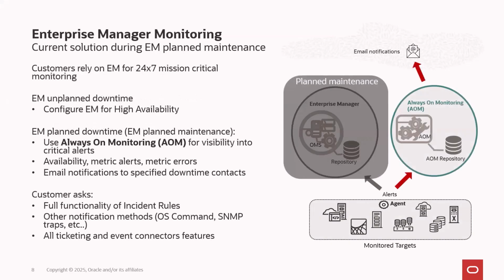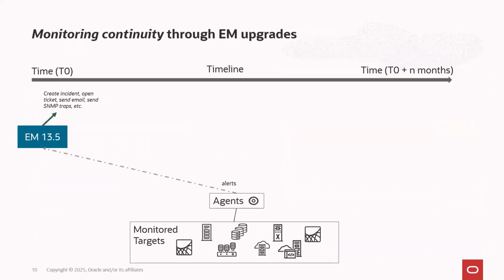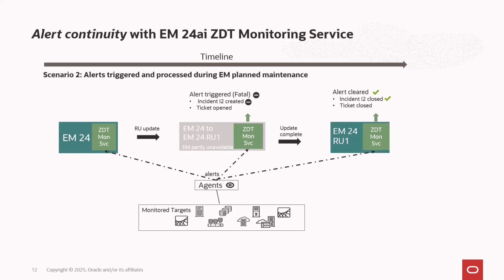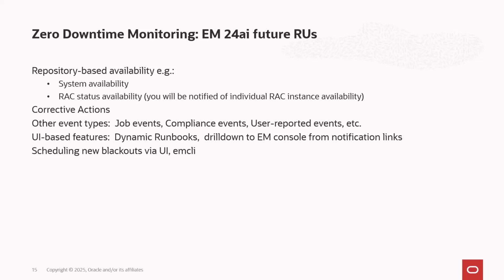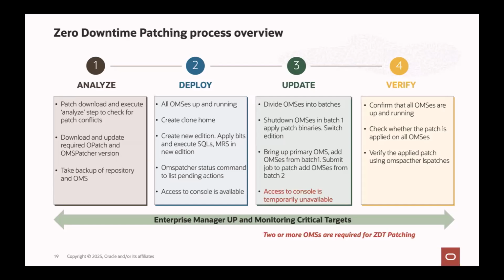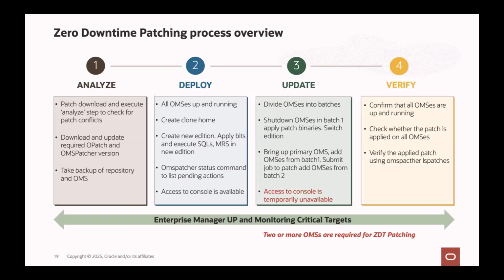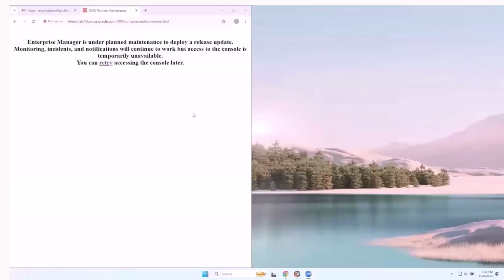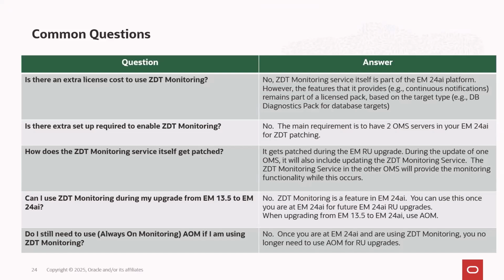Zero Downtime Monitoring during EM 24ai Release Updates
For many Oracle customers, Enterprise Manager (EM) is the core solution for monitoring, diagnostics, and lifecycle automation for their mission critical databases, middleware, packaged applications and engineered systems. With the agile release model, it is difficult for administrators to keep up to date with the latest patches for EM because of the interruption of their critical monitoring.

In this session, learn how the new EM24ai architecture streamlines Release Updates (RUs) and leverages the Zero Downtime Monitoring service which provides uninterrupted monitoring even during EM RUs.

See a demo of how alerts, notifications, and incident tickets continue to function even during an RU update.

Docs:
Zero Downtime Patching documentation